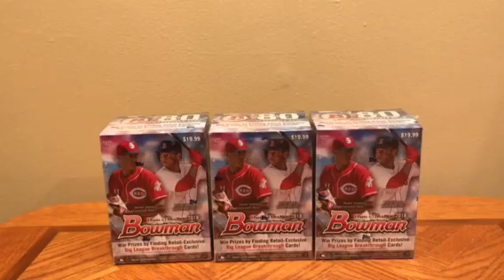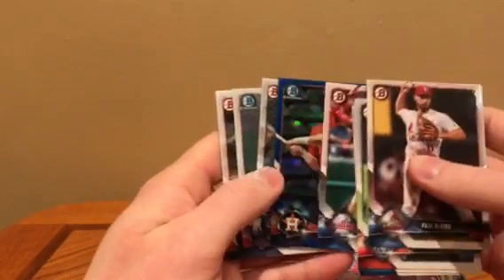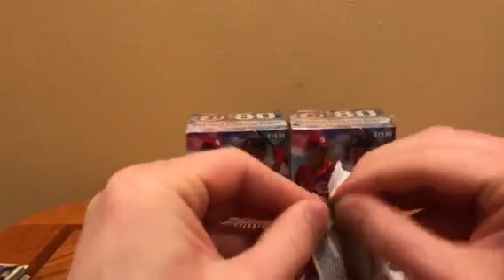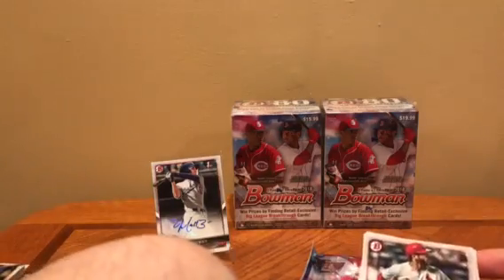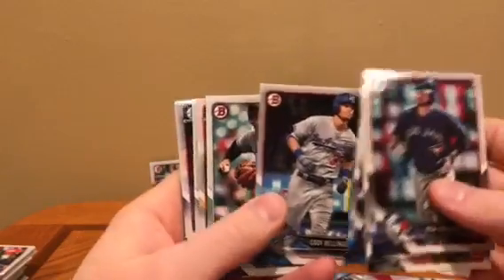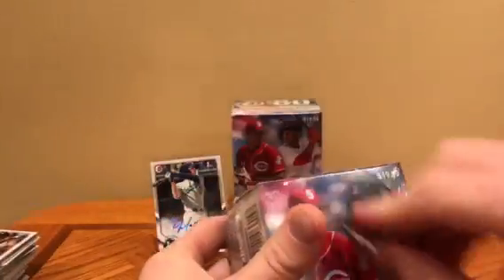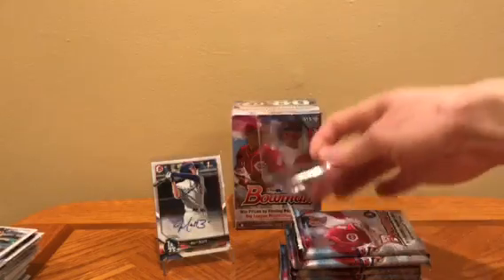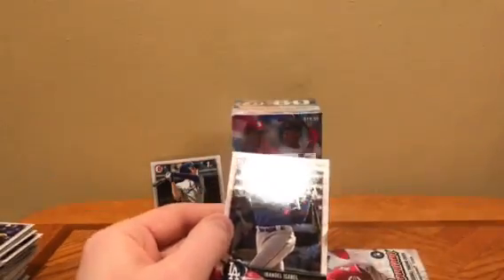2018 BOWMAN BLASTERS - Ohtani Rookie Hunt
Searching for an Ohtani rookie led to a nice surprise. The video cut out during the second box but we still hit our goal. The third box will be opened in another video with a 2019 Bowman Blaster.